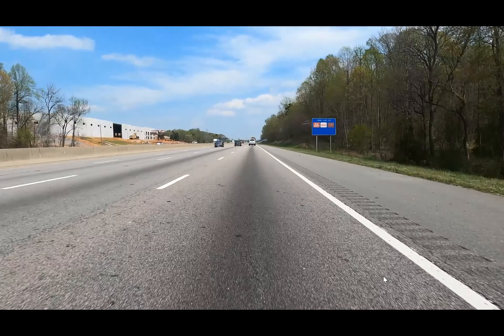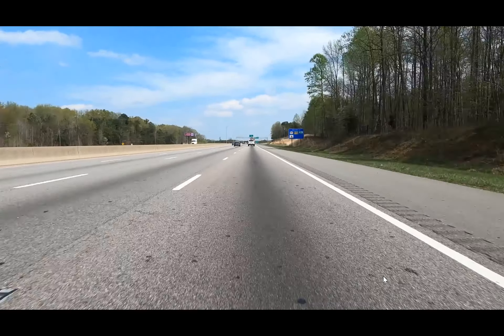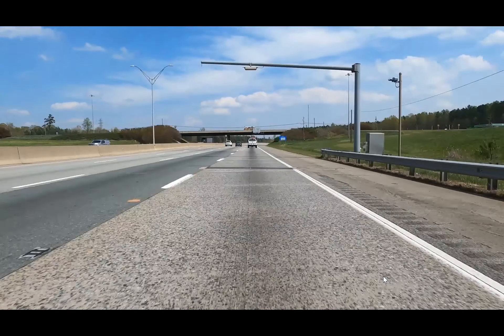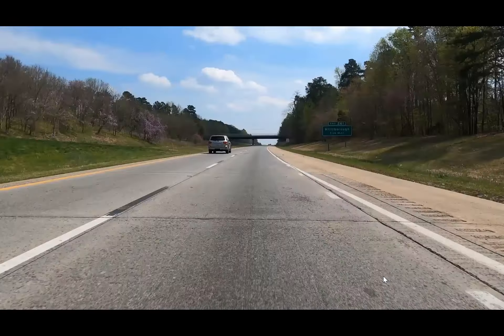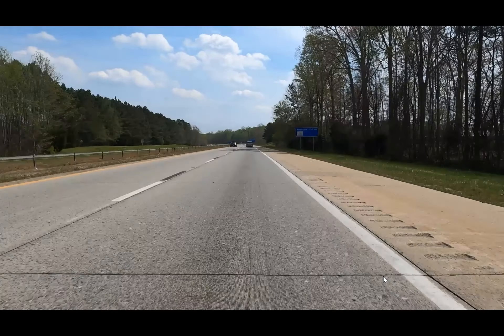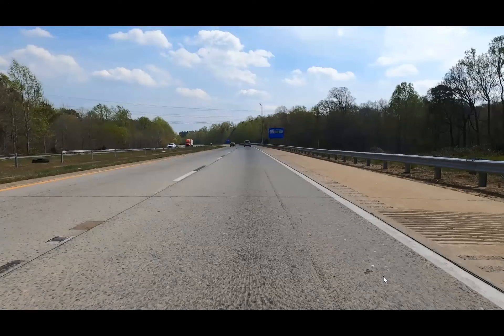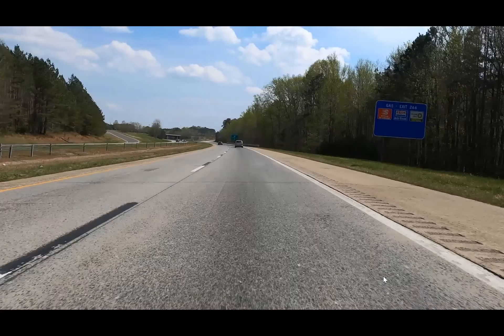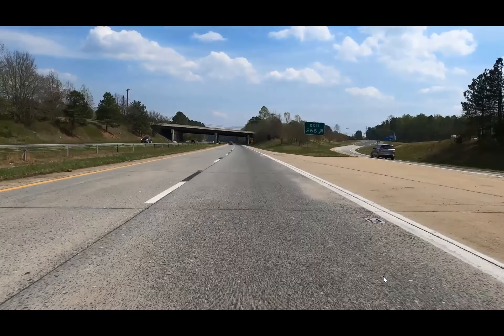Primacy - Concept of Interstate Signs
The concept of primacy relates to signs on interstates / freeways.  The most important information is located closest to the exit.